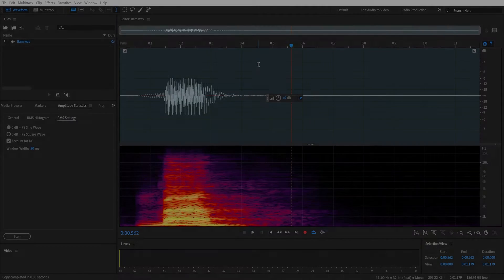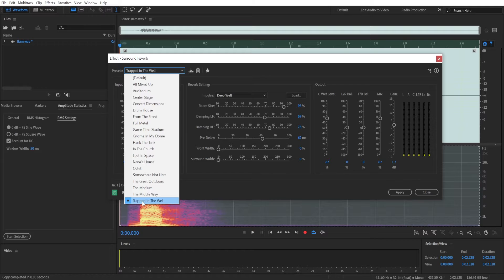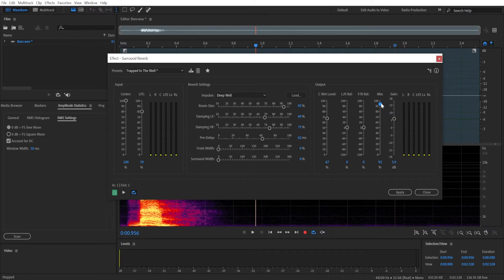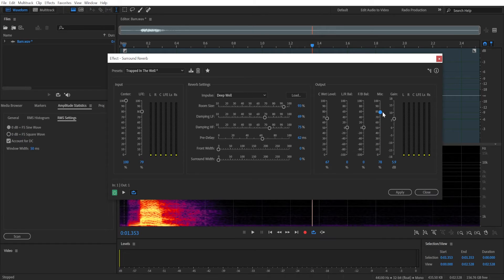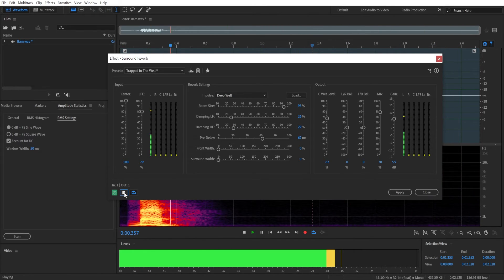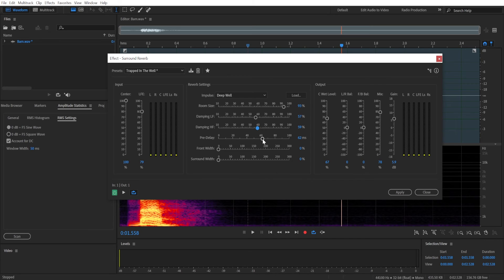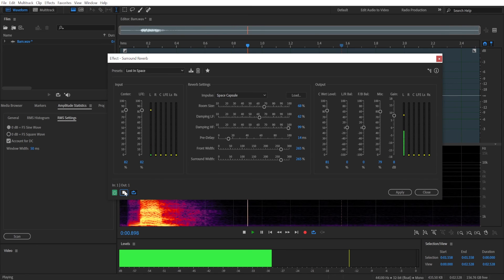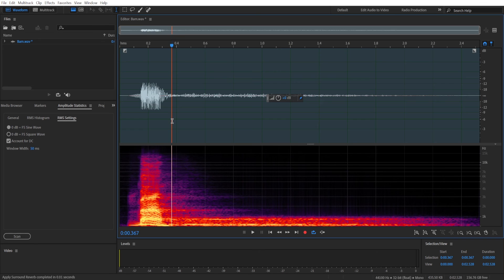How to Add Echo Effect in Adobe Audition | Tutorial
In this Adobe Audition tutorial, you'll learn how to add an echo effect with reverb to your audio recording and make it sound further or closer to you. You can also expand or shrink the space you are in and change its shape to a tube, cave, or larger cavern.

00:00 Adding silence
00:45 Opening the effect
01:06 Original audio
01:08 Trapped in the well effect
01:38 Controlling the distance from the speaker with MIX
03:00 Room size settings
03:11 Damping settings
04:15 Pre-delay settings and distance from the wall
04:55 Width settings to determine left to right space
05:20 Lost in Space preset
06:03 Large Metallic Cylinder impulse preset